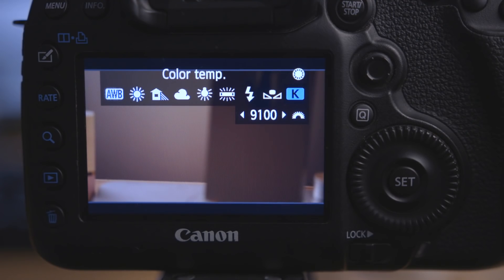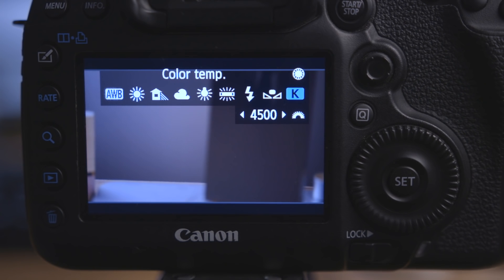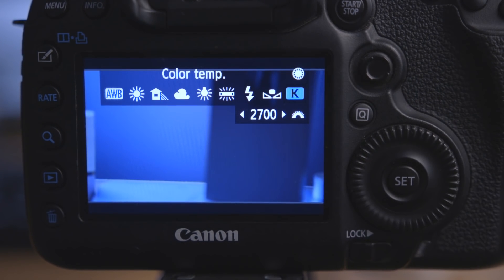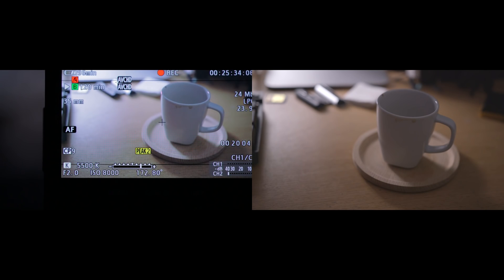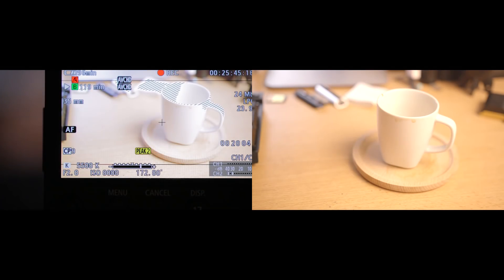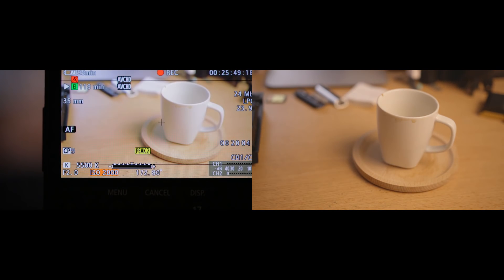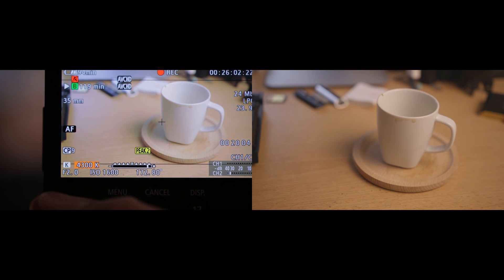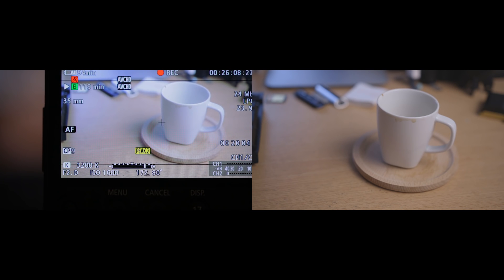Color Temperature Explained!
Every photographer or cinematographer deals with this on a regular basis. In today's video I explain the theory behind color temperature!

Patron who made this video possible:
Martin Ouellette